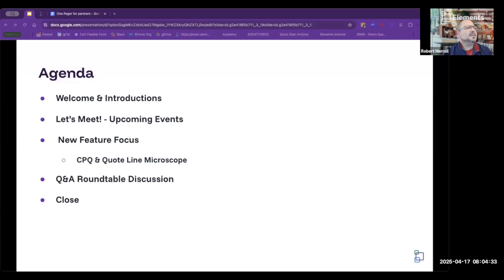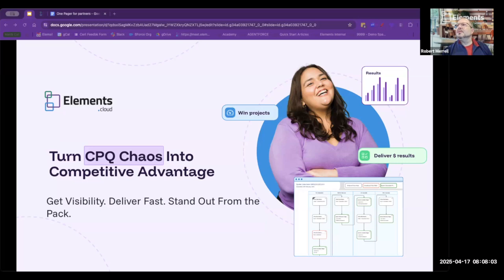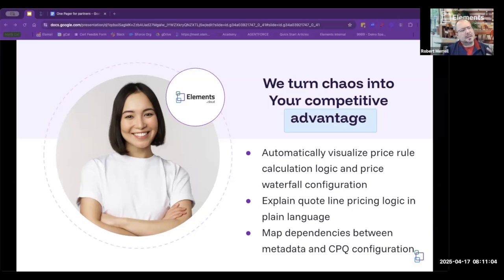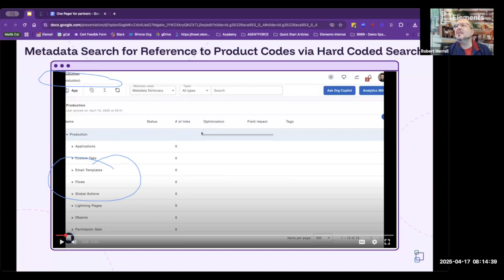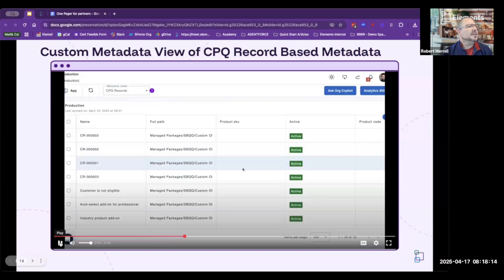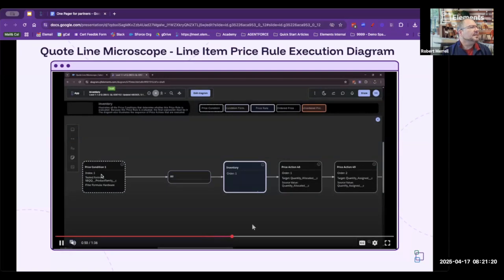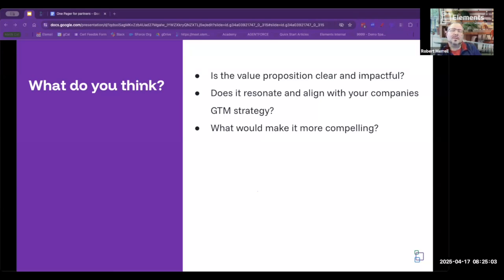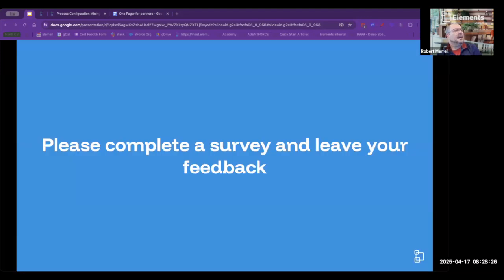Elements.cloud Partner Training April 25